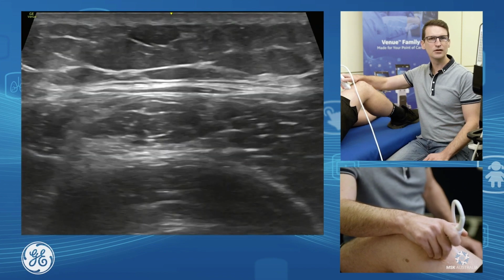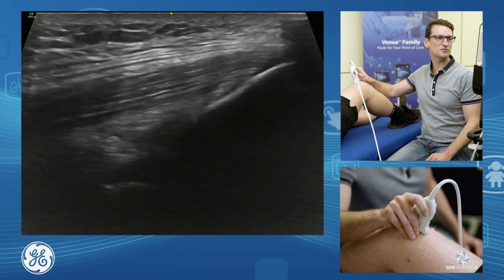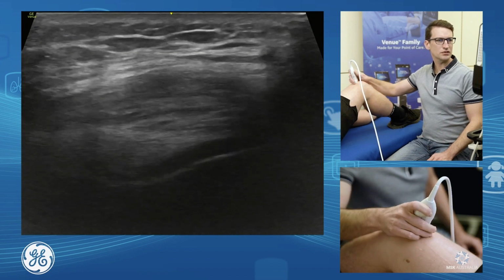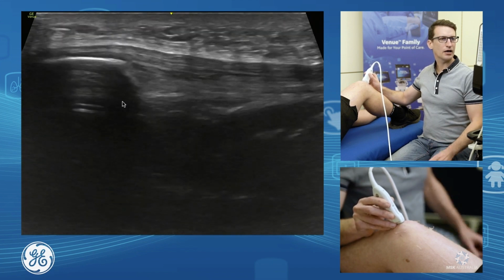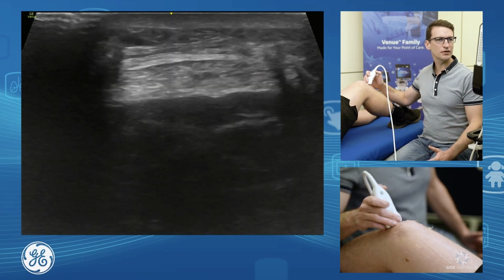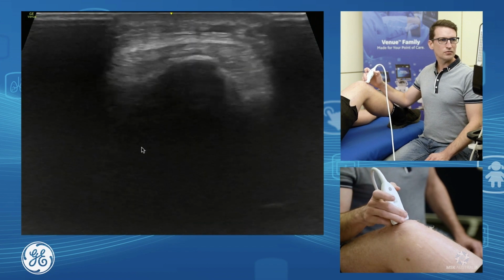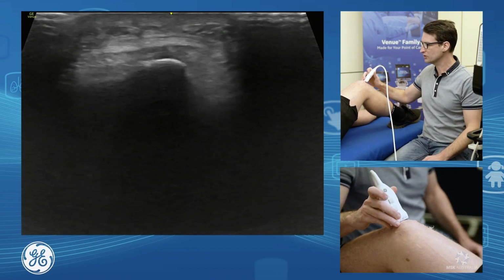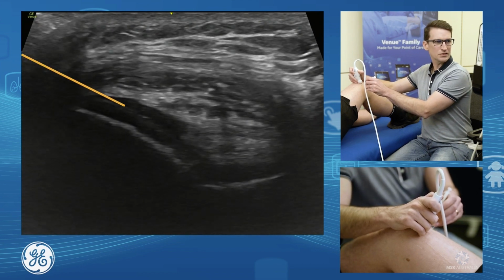Venue Family | Anterior knee assessment and injection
MSK Australia Sonographers Daniel Walkley, PhD and Matt Gourlay demonstrate anterior knee assessment and injection using GE Healthcare's Venue Family™ of point of care ultrasound systems.